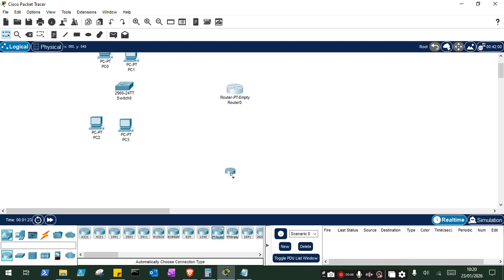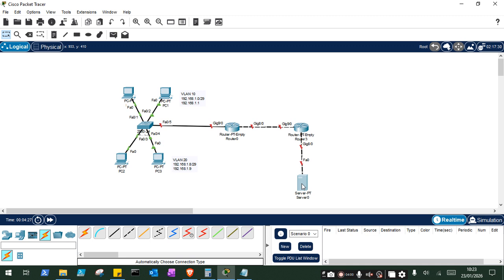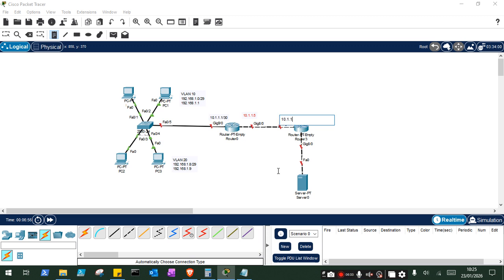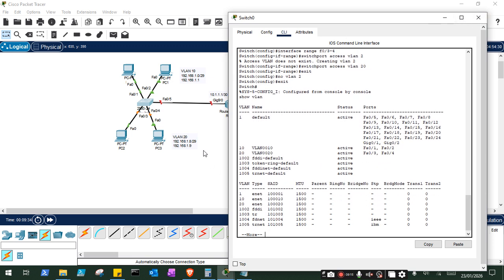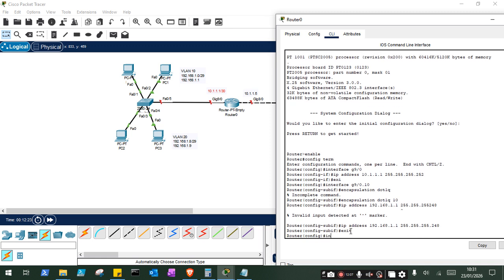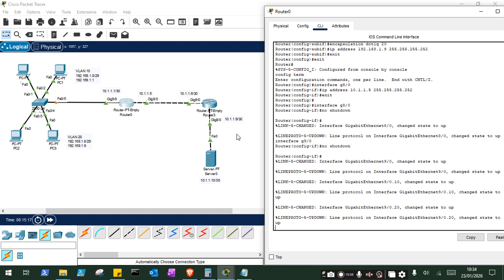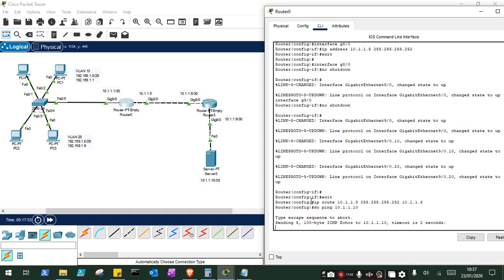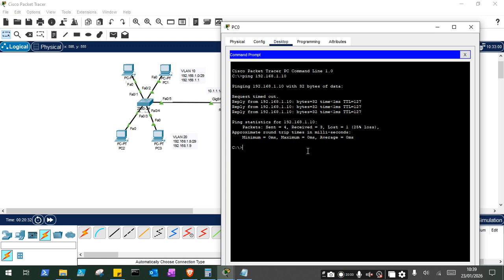Router On a Stick (Packet Tracer)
Router On A Stick in Packet Tracer